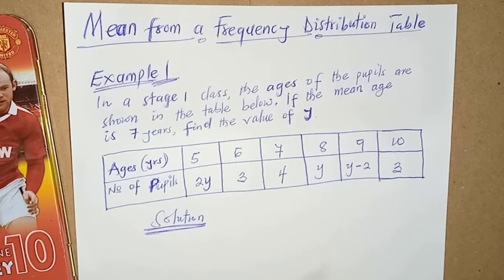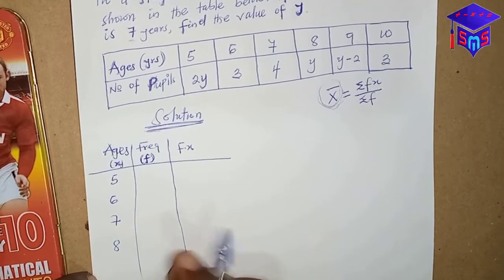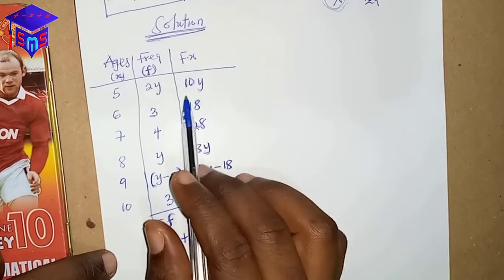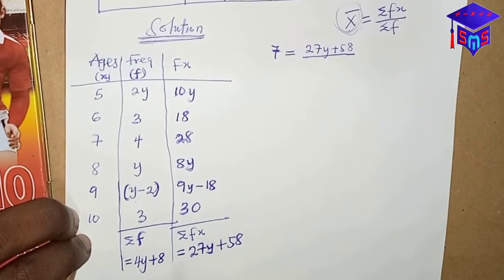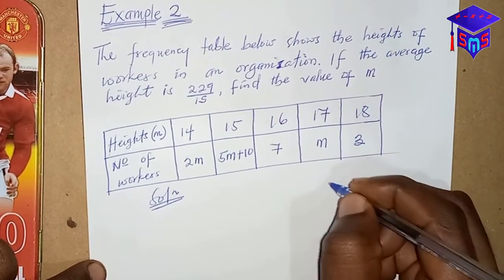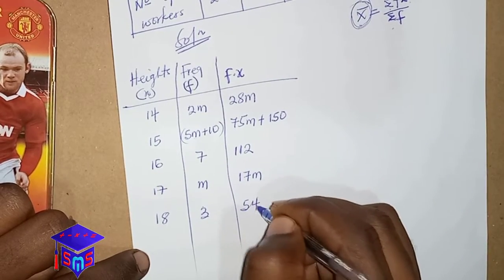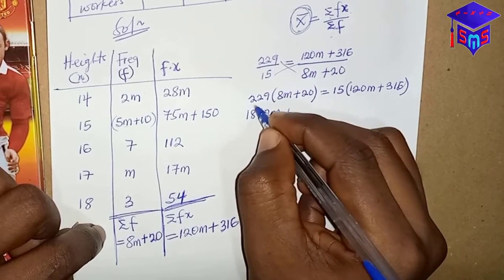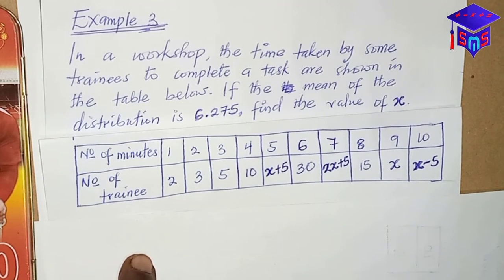UNSOLVABLE questions Under Mean EASILY SOLVED finally | Simple Tricks Revealed _with many examples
This video explains some of the unsolvable questions under mean with simple tricks.